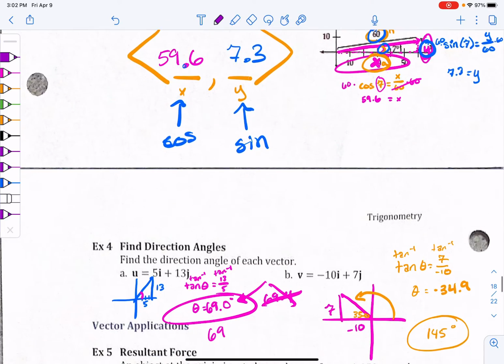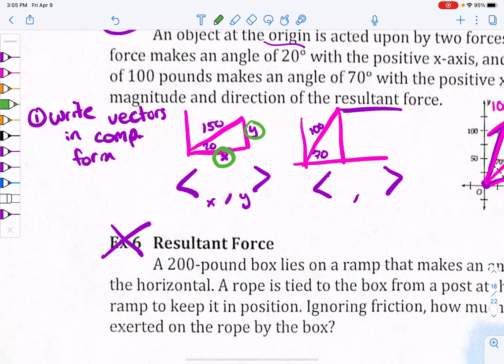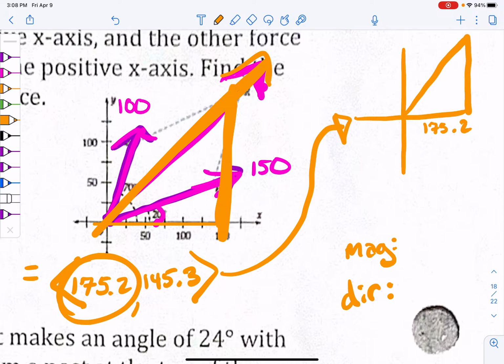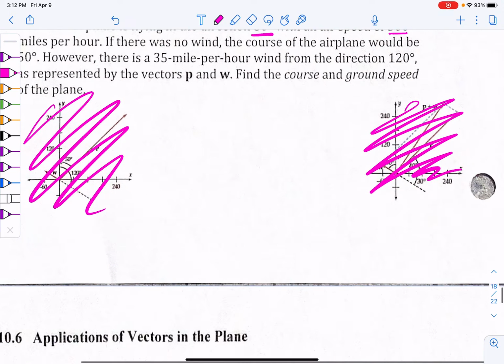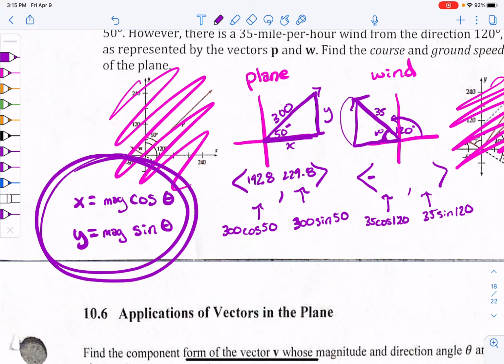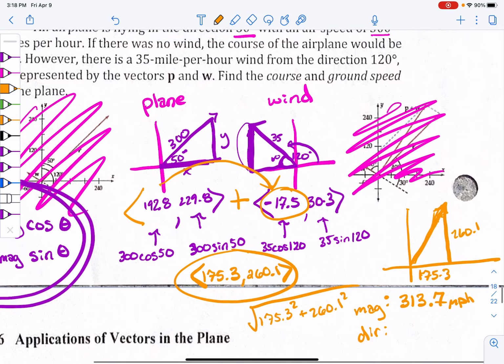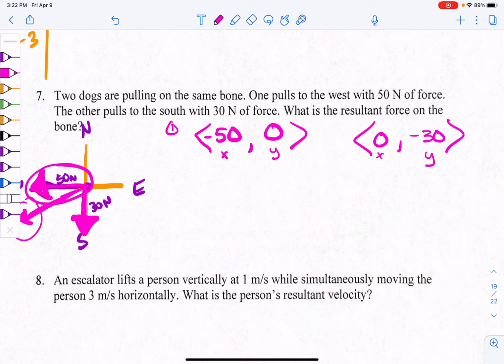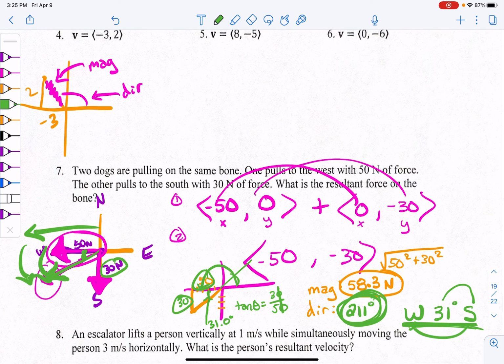April 9, 2021